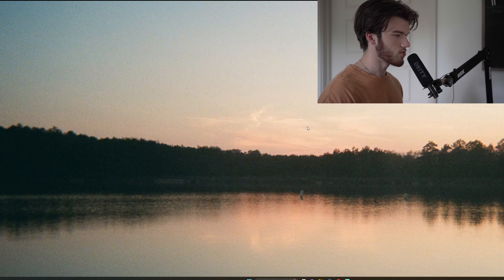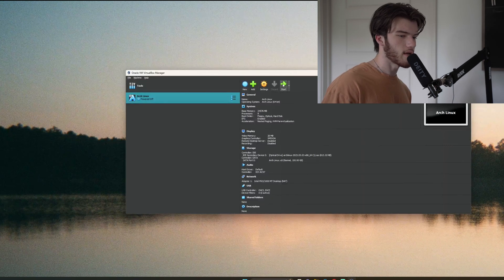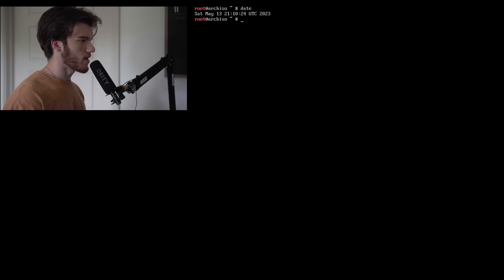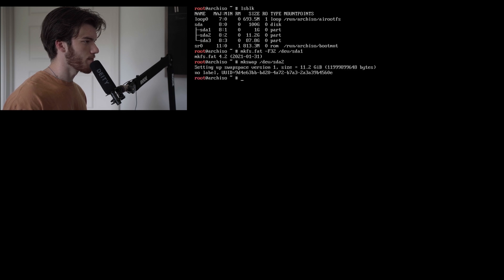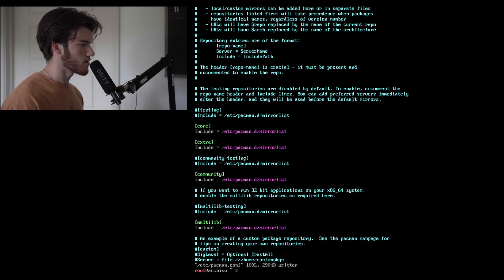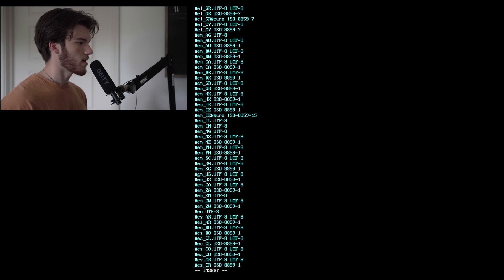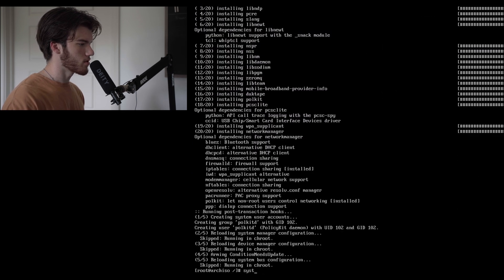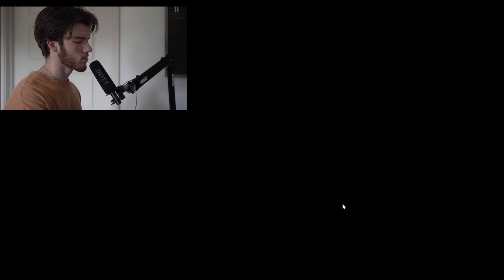How to Install Arch Linux in 2024!! (Manually)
How to Install Arch Linux in 2023!!
When I was getting started in Cybersecurity I really wanted to learn Linux. Installing Arch Linux is one of the best ways to learn how it all works!
My Personal Channel: @talkelley3
My Cybersecurity Channel: @t3security

Archlinux install guide, arch linux is the best linux operating system, building an arch linux server 2023